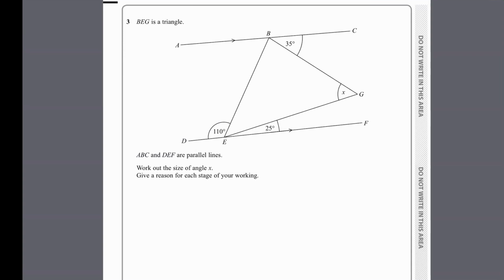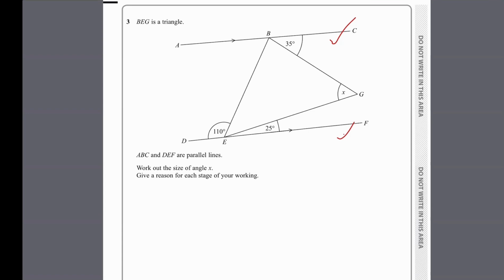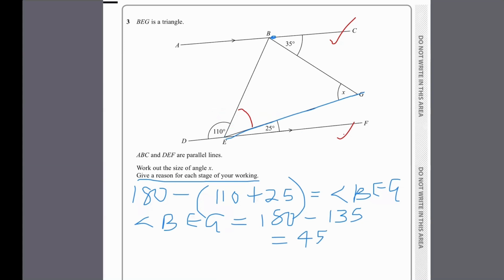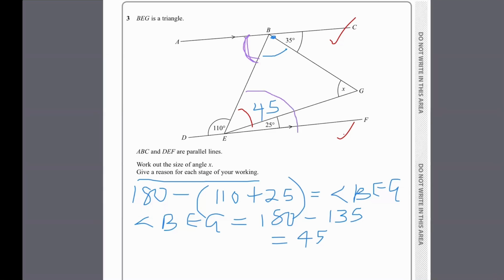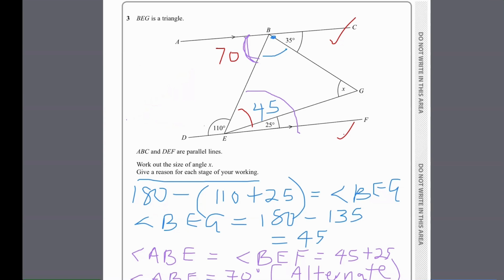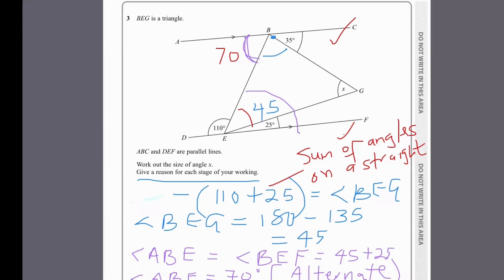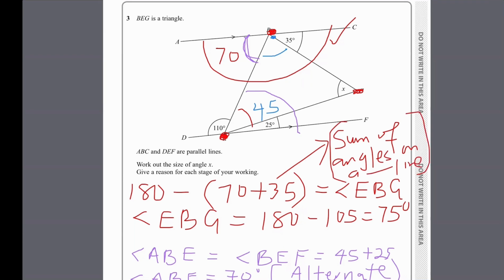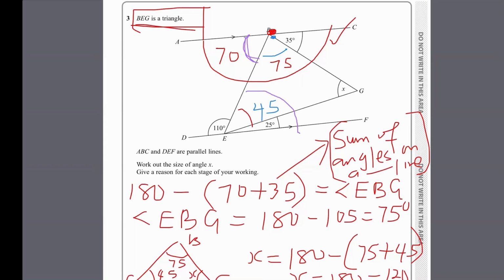Plane Geometry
For students in year 9-11